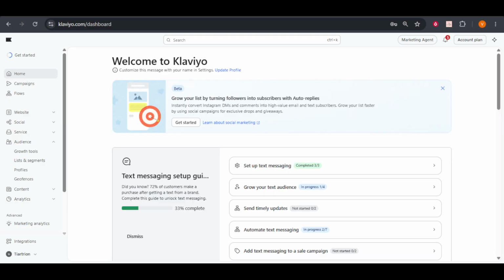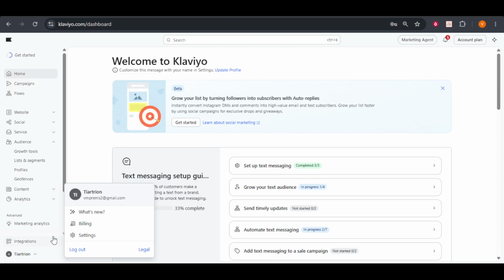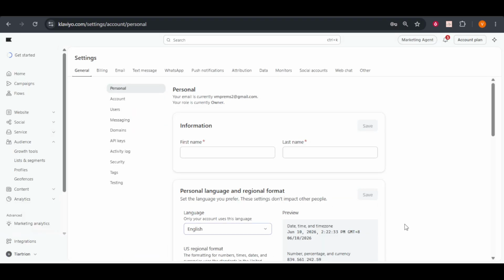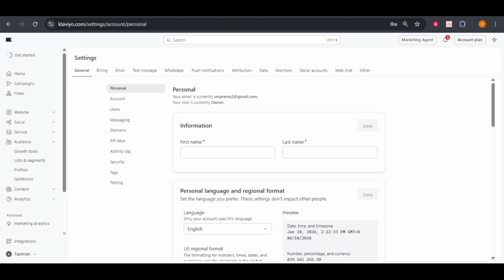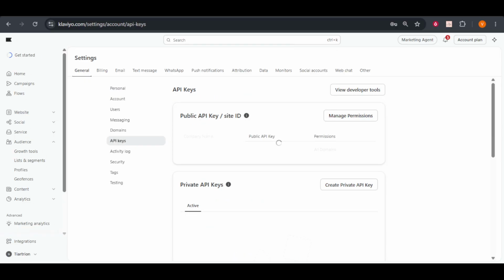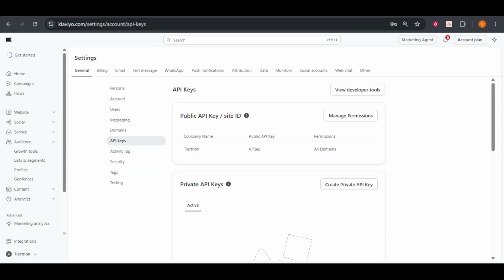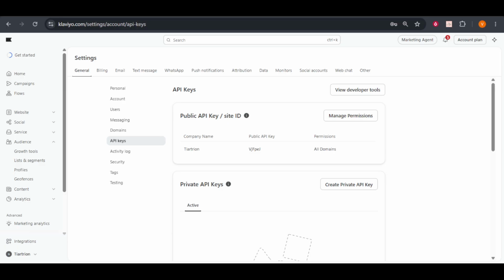How to Find Klaviyo Account ID 2026 (Quick & Easy)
In this video, we break down the process of finding your Klaviyo Account ID with clarity and precision. Understanding how to locate your Klaviyo Account ID is crucial for integrating with other tools and platforms, and this guide will lead you through each step seamlessly.

By watching this video, you'll learn the exact steps to retrieve your Klaviyo Account ID, ensuring you have the necessary information to streamline your marketing operations. Don’t miss out on these essential insights – watch till the end to gain complete knowledge of the process!